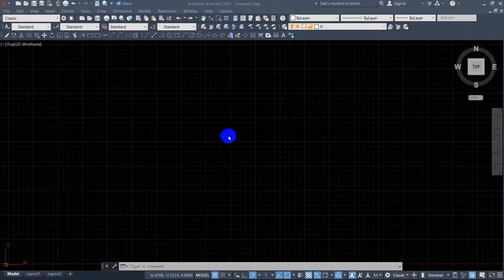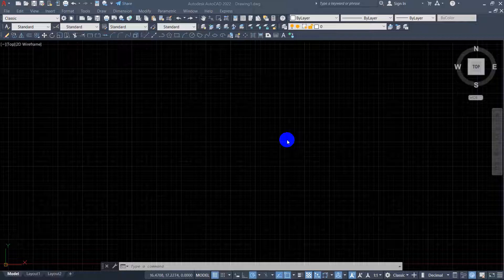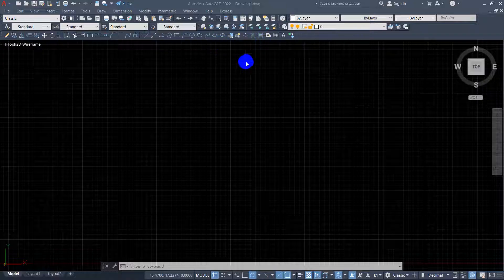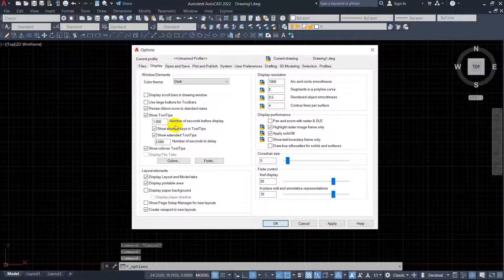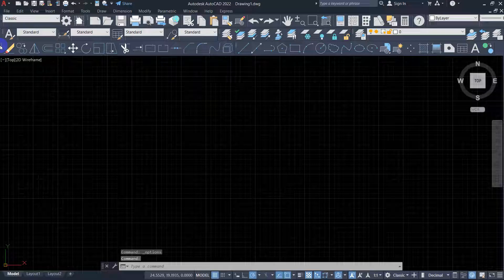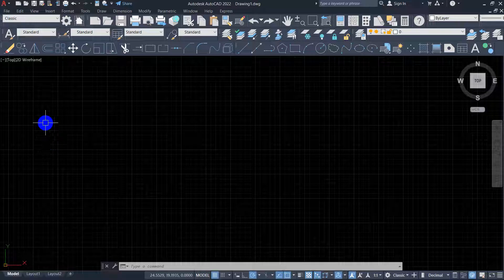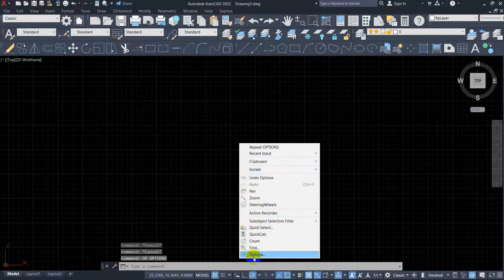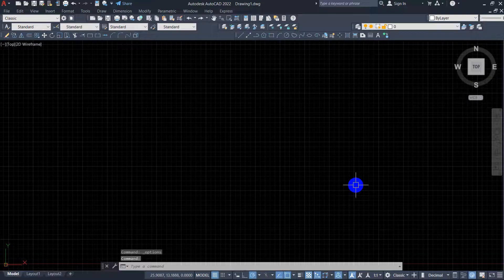AutoCAD Myanmar | Large button for toolbars